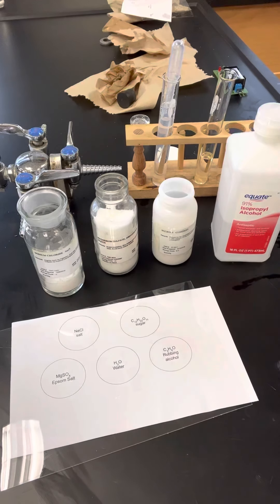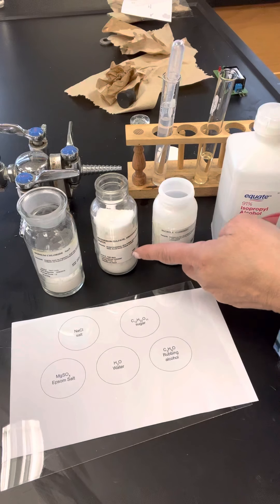Lab Identifying Types of Compounds